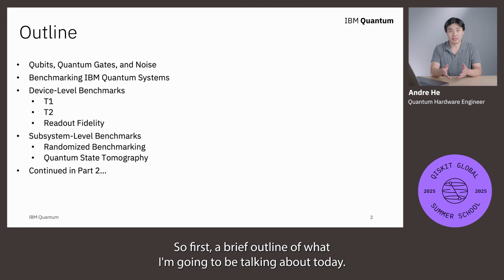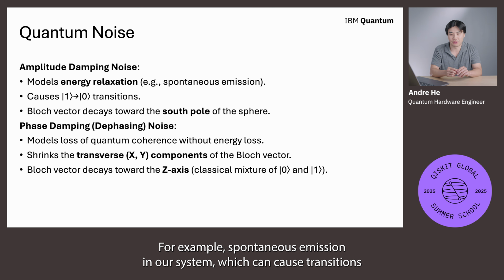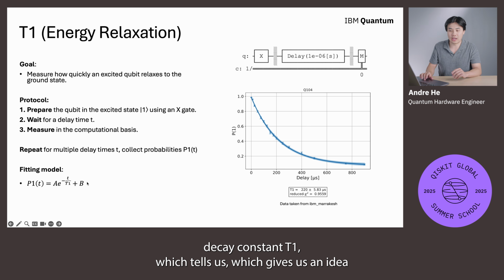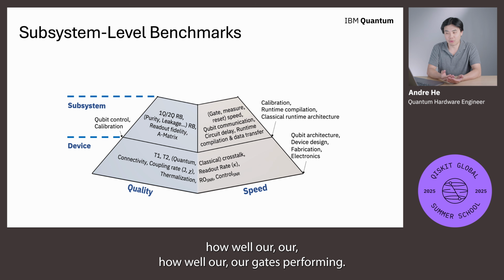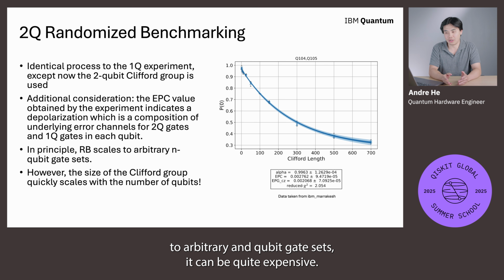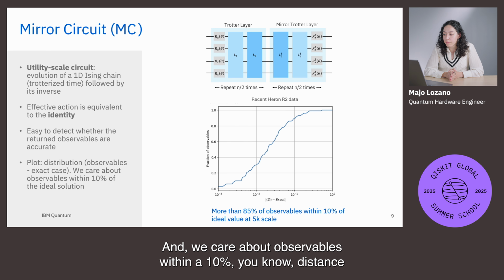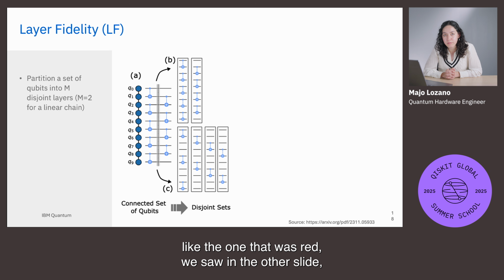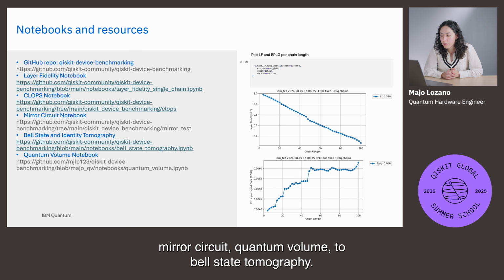Quantum Benchmarking: Andre He & Majo Lozano | QGSS 2025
In the Quantum Benchmarking lecture series, Andre and Majo will be giving an overview of the benchmarks that we use to characterize our IBM Quantum Systems. They will cover benchmarks ranging from device properties, such as coherence times, to holistic benchmarks such as EPLG and CLOPS. The concepts behind these benchmarks will be covered and resources to run these benchmarks through Qiskit will be provided.